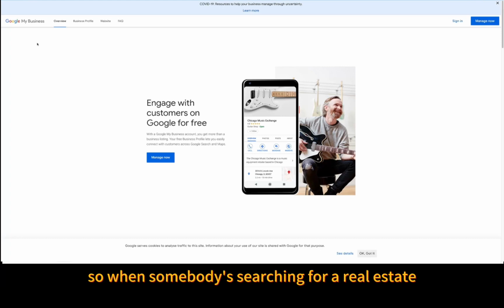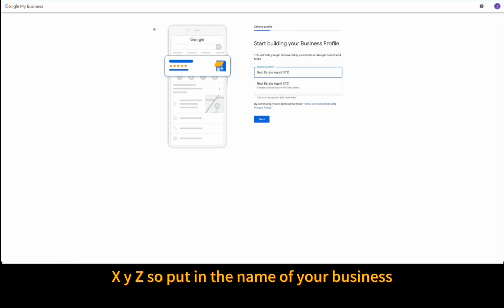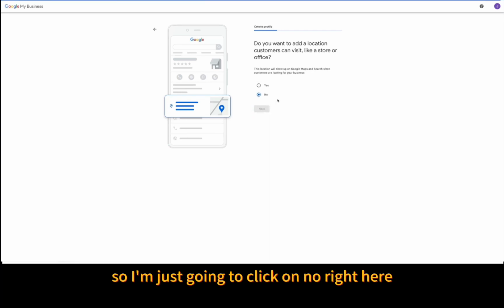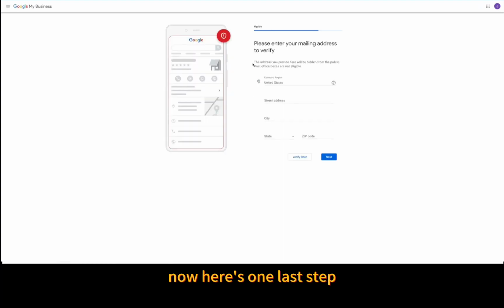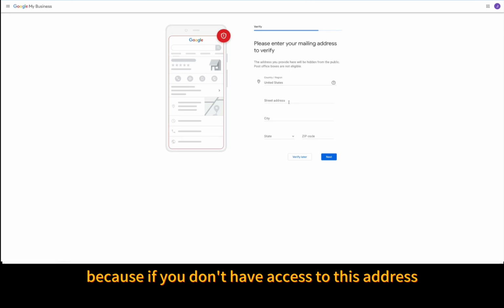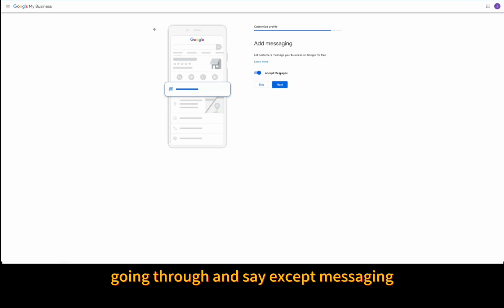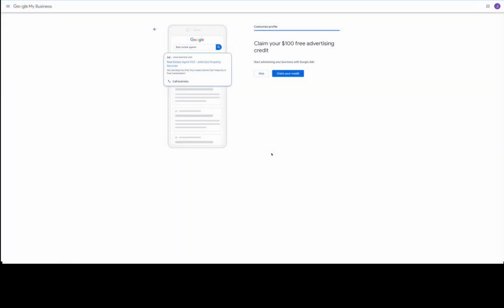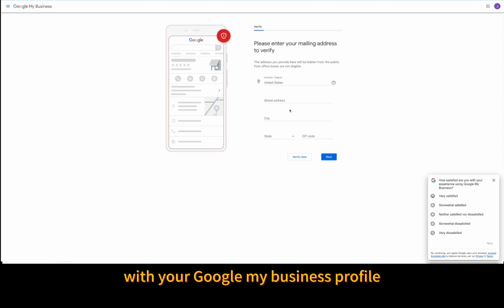Day 3 - Get Found On Google Business Page - 30-Day Lead Challenge Program